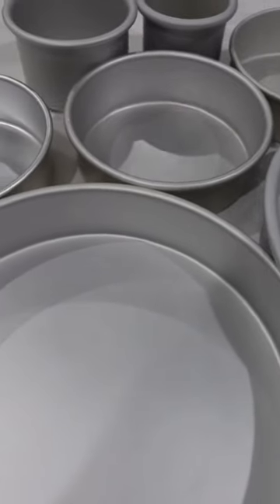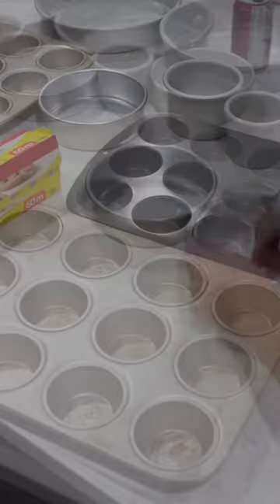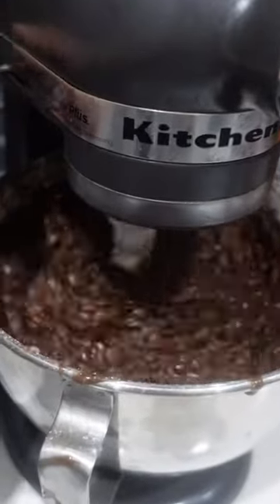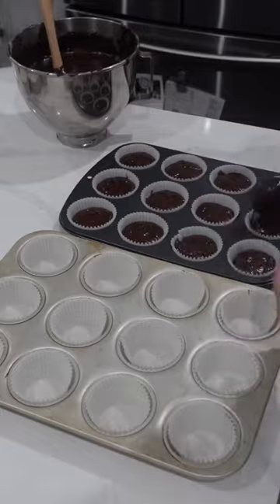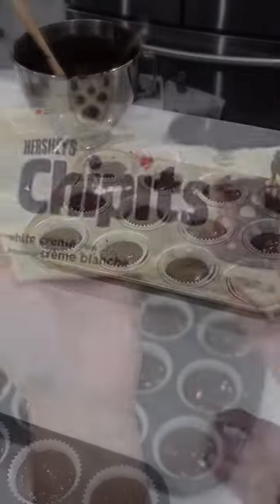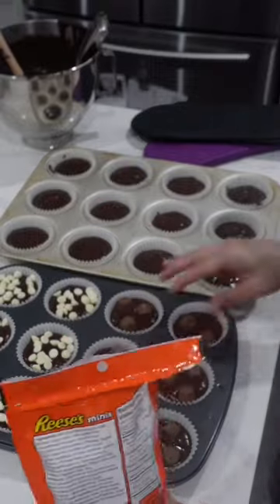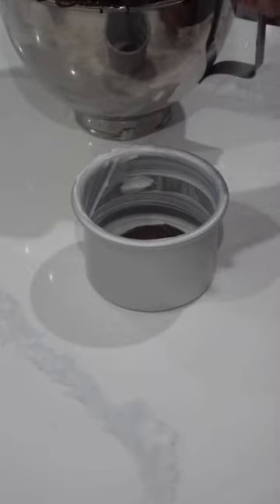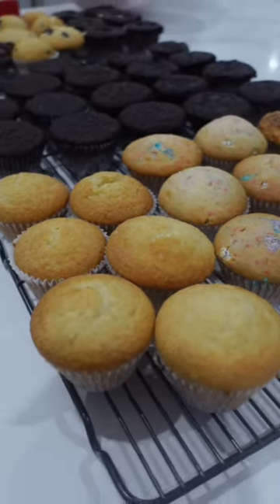I frequently make A LOT of baking mistakes...and I hope you learn from them :)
Making mistakes is all part of the process...and even after all this time, I still make them!

My Favourite Tools:

AMERICAN LINKS:
Kitchen Aid Stand Mixer with Attachments
Fat Daddios Half Sheet Pans
Fat Daddios Half Sheet Pan Baking Mat
Ann Clark Circle Cookie Cutters
Digital Food Scale
Tipless Piping Bags
Chefmaster Food Gel

CANADIAN LINKS:
Fat Daddios Half Sheet Pan
Digital Food Scale
Tipless Piping Bags
Chefmaster Food Gel